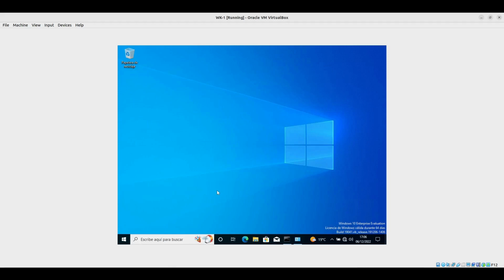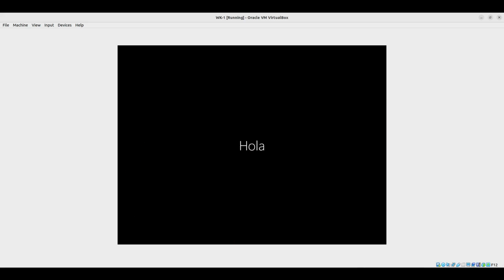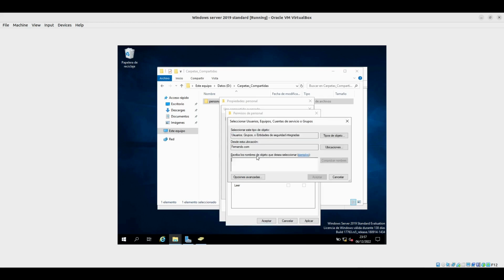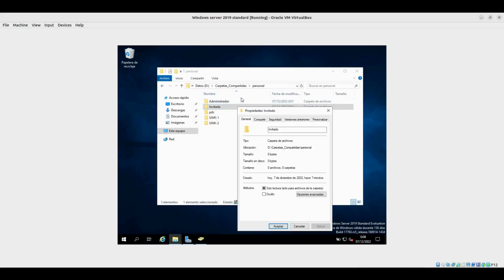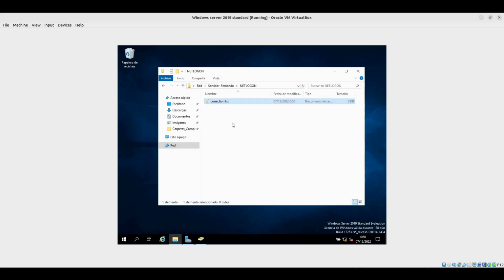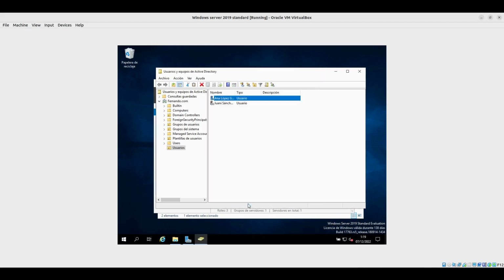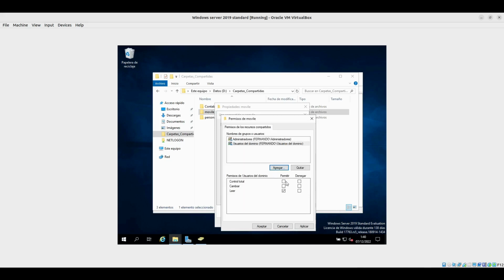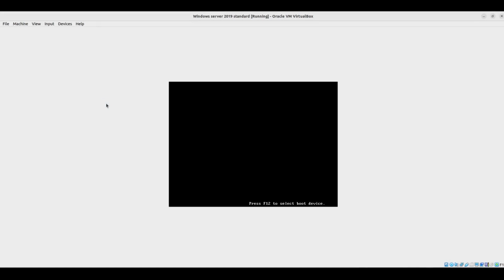Vídeo Examen tema 6